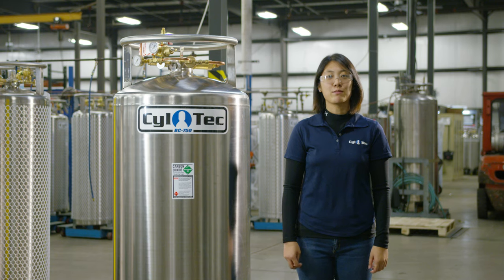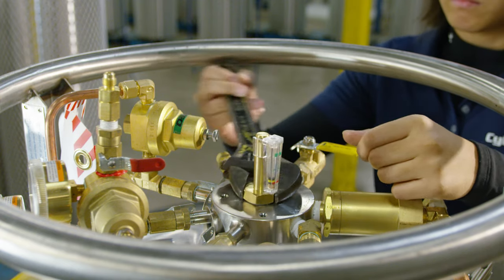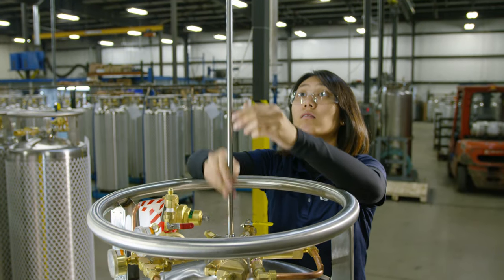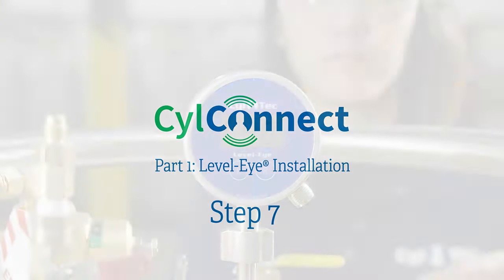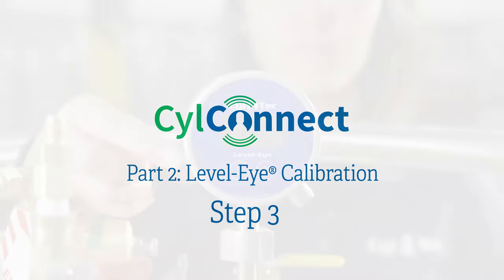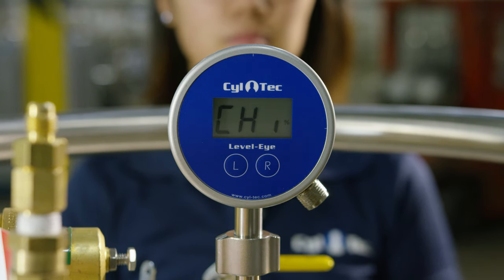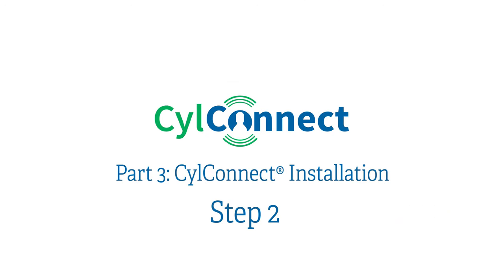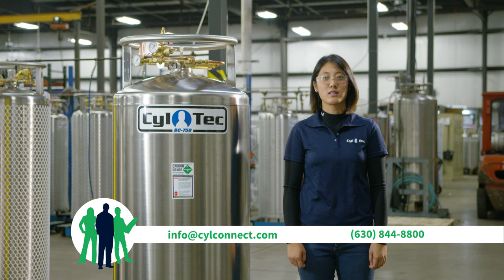Level-Eye Installation & Calibration / CylConnect Remote Monitoring Install for Liquid Cylinders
Steps to install and calibrate the Level-Eye digital gauge for cryogenic liquid gas cylinders. Steps to install and set up the CylConnect remote monitoring system.